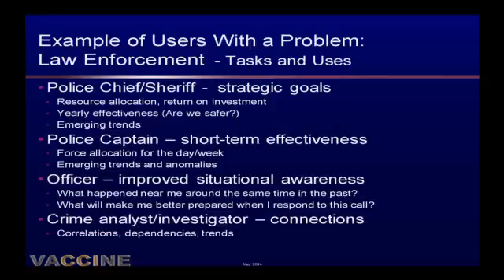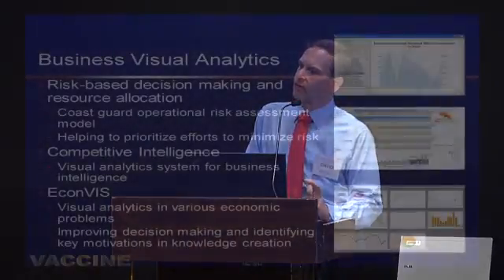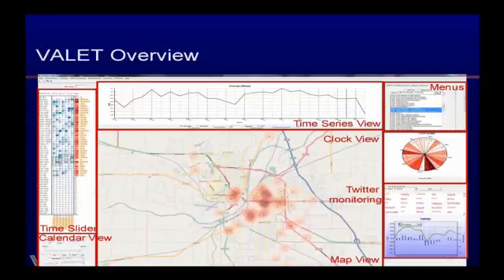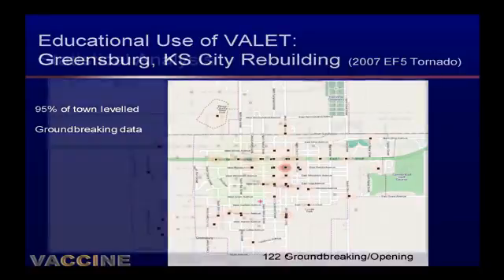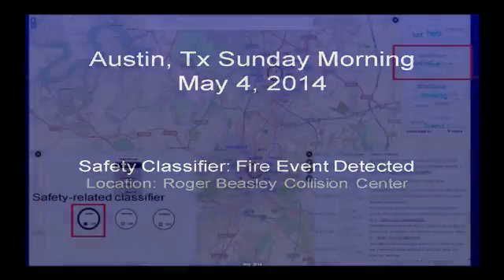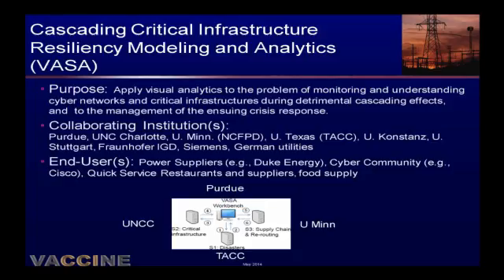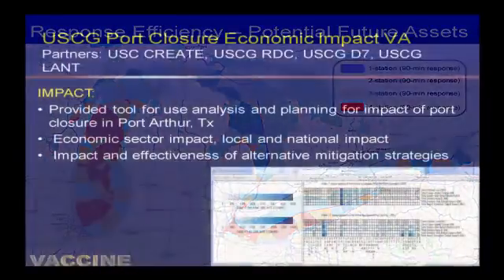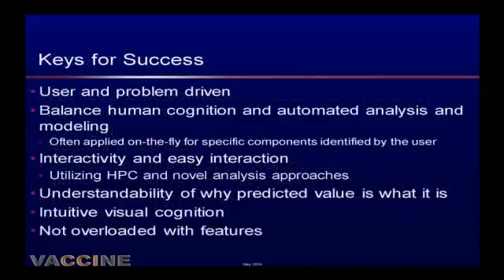David Ebert SD